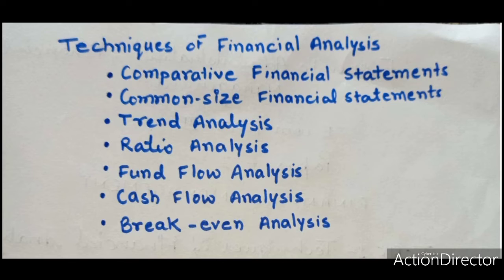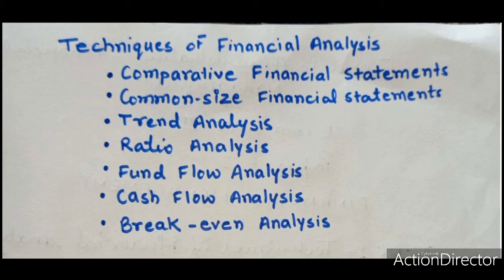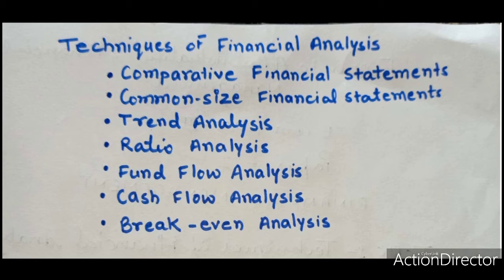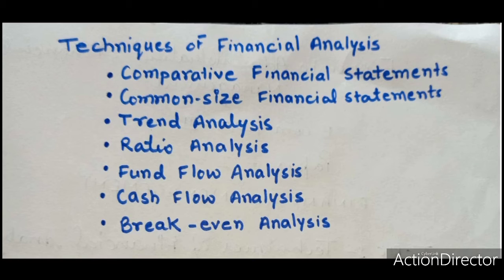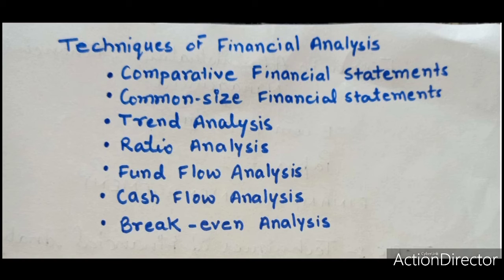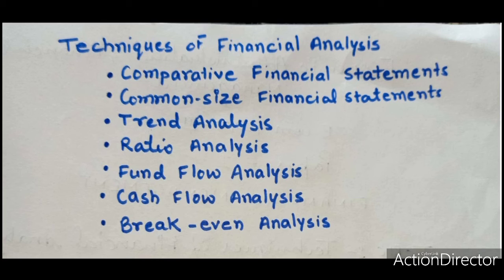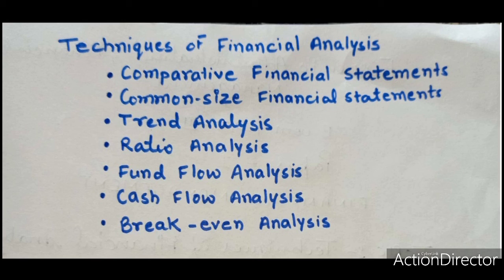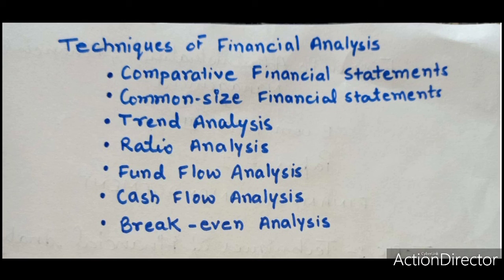FM: Important Techniques of Financial Analysis by Dr Chetna Kumawat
Paper 1
EAFM